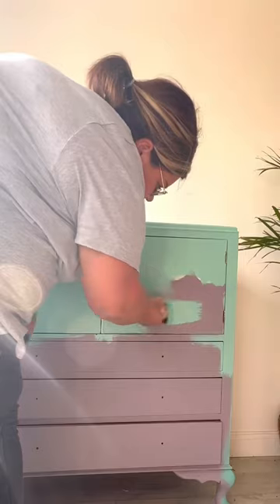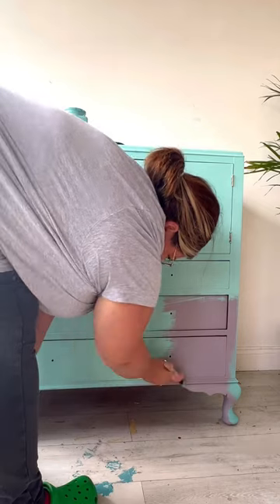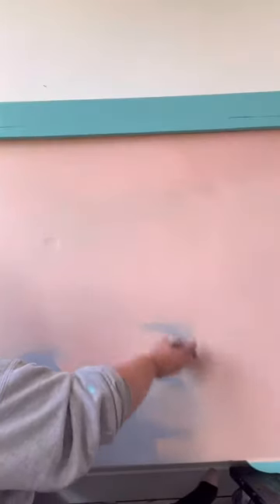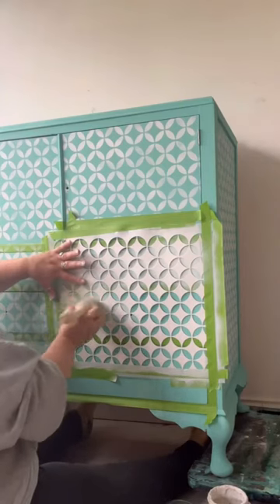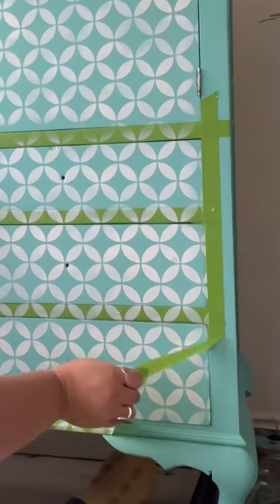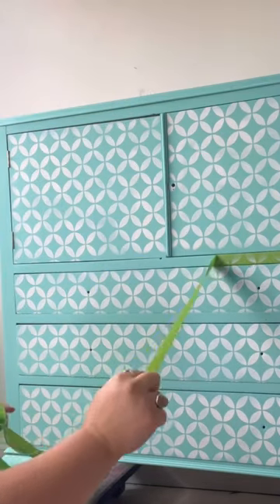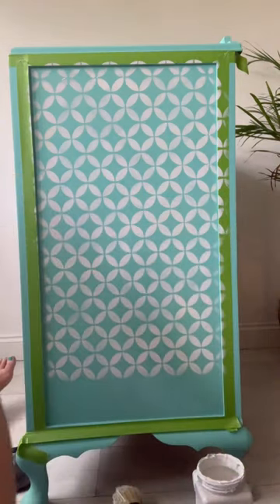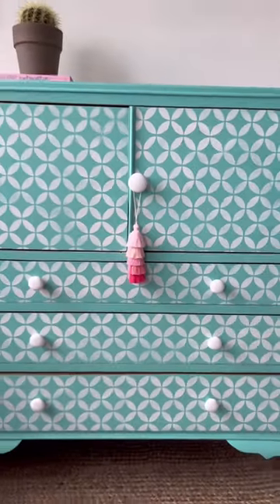Lilac or blue - which flip do you prefer?